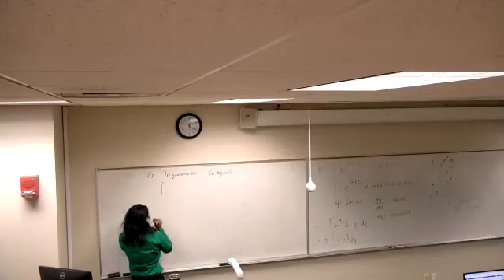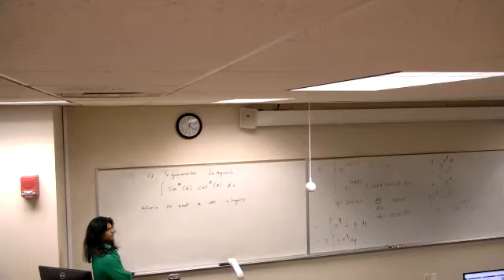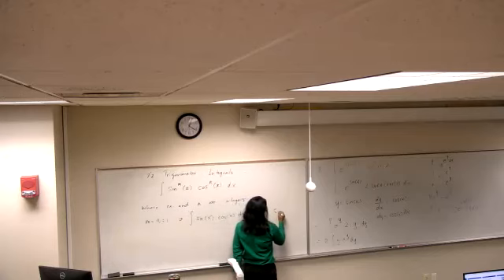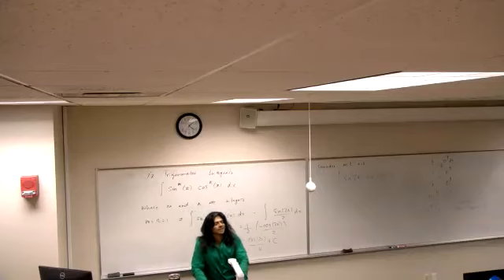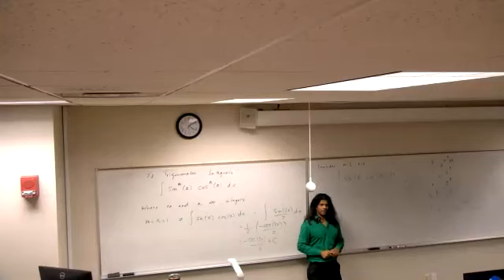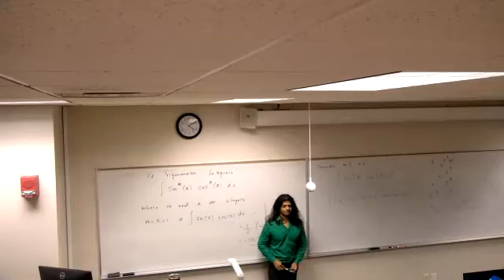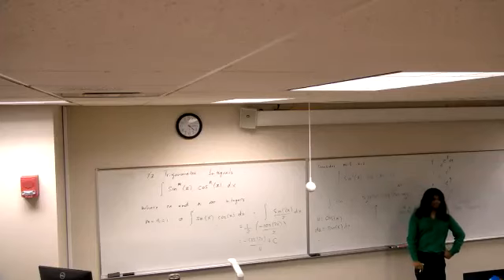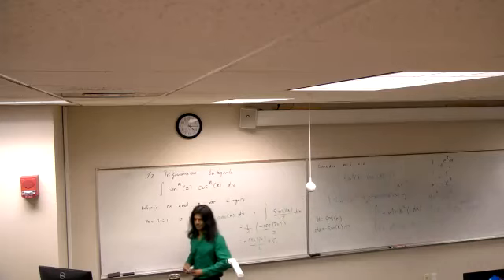Trigonometric Integrals-III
Examples on trigonometric integrals